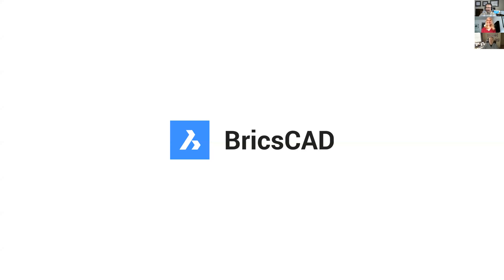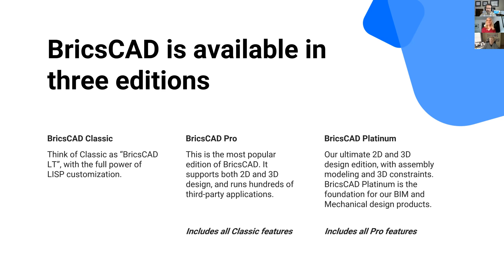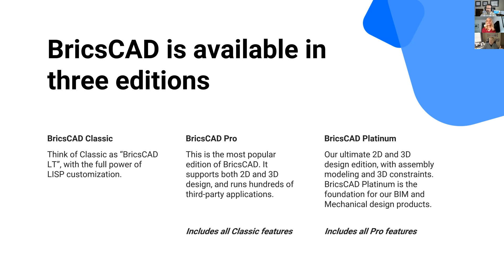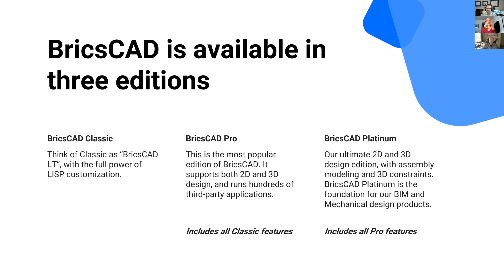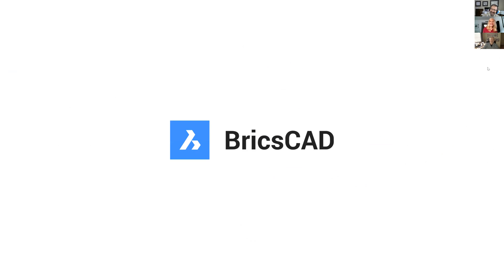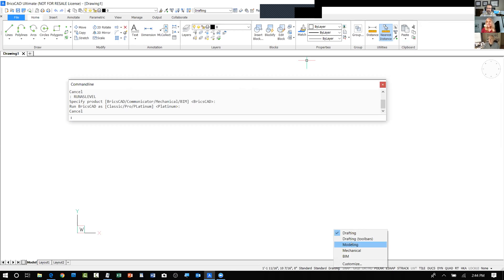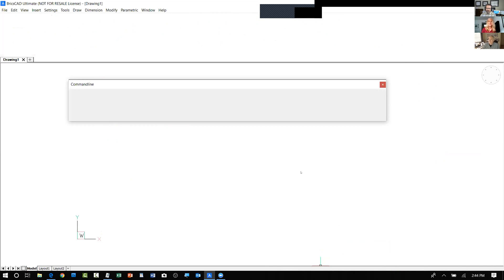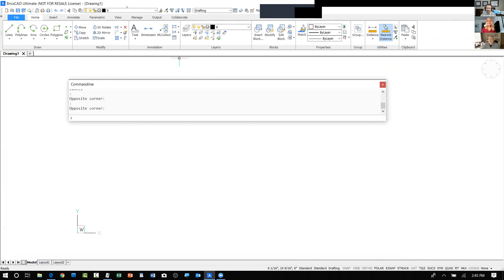BricsCAD V19 Editions - “BricsCAD® Unplugged”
BricsCAD: the first all-in-one CAD design solution in .dwg

Join the Unplugged Team as they talk about v19 editions: Classic, Pro, Platinum. Please note this information is no longer up to date.